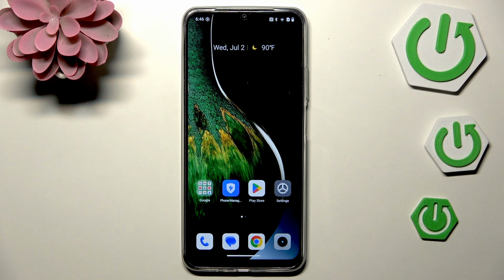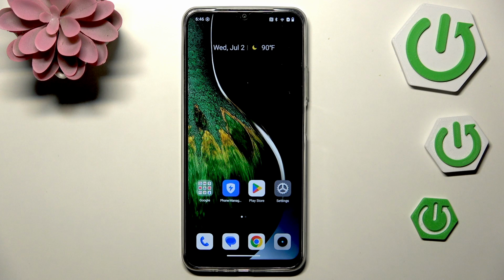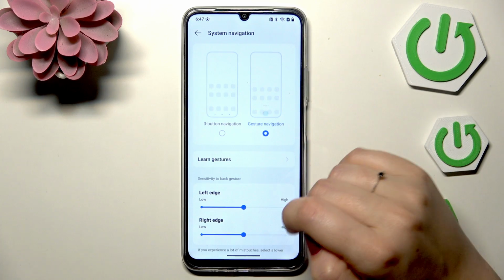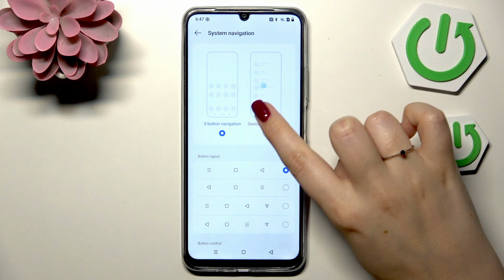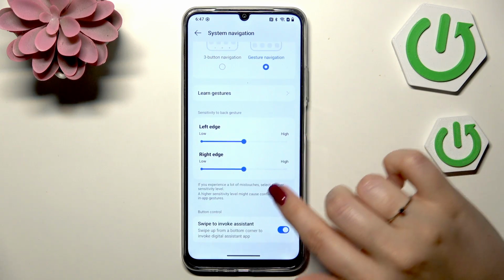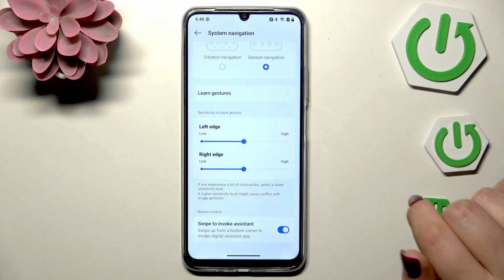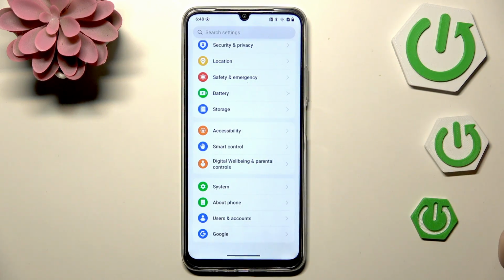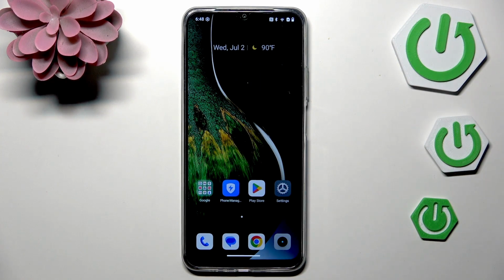REALME 13 – How to Use Gesture Navigation Bar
If you want to switch from the classic three-button navigation to gesture navigation on your REALME 13, this video will show you exactly how to do it. Learn how to find the system navigation settings, change between navigation modes, and customize gesture sensitivity for the best experience. We’ll also demonstrate how to use the main gestures for going back, returning to the home screen, and opening recent apps on your REALME 13. Whether you’re new to gesture navigation or just want to fine-tune your settings, this guide will help you get the most out of your REALME 13 navigation bar.

How to enable gesture navigation on REALME 13?
How to customize gesture sensitivity on REALME 13?
How to switch from three-button navigation to gestures on REALME 13?

0:00 Introduction
0:06 Open Settings and Find System Navigation
0:22 Switch Between Three-Button and Gesture Navigation
0:46 Customize Navigation Buttons and Gestures
1:12 Adjust Gesture Sensitivity
1:38 How to Use Back, Home, and Recent Gestures
2:09 Final Tips and Outro